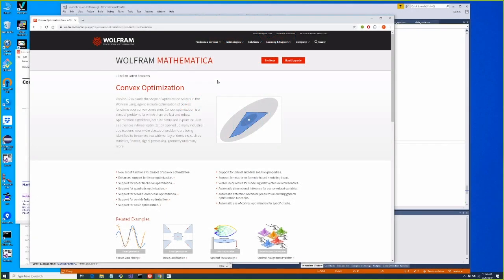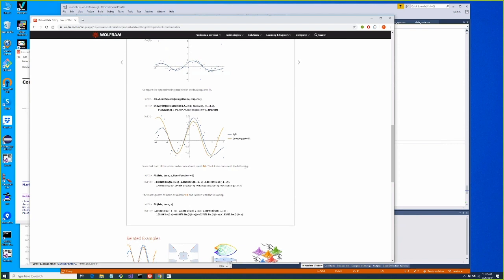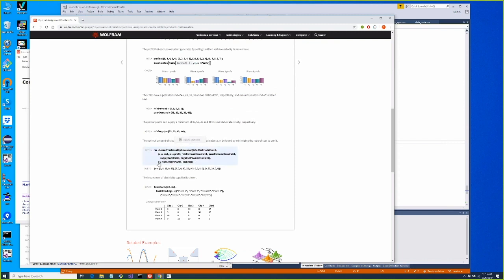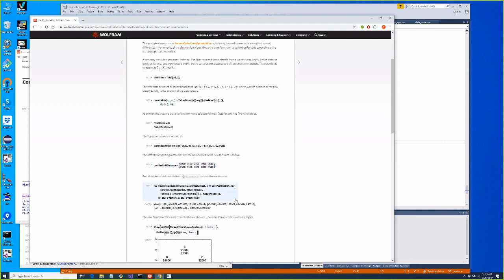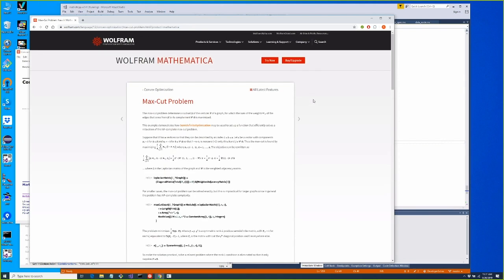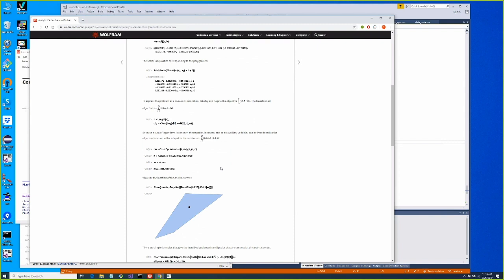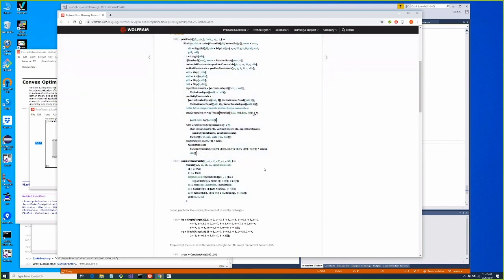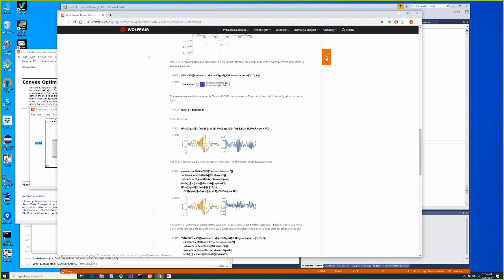Twitch Talks - Convex Optimization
Presenter: Rob Knapp

Wolfram Research developers demonstrate the new features of Version 12 of the Wolfram Language that they were responsible for creating. Previously broadcast live on September 26, 2019